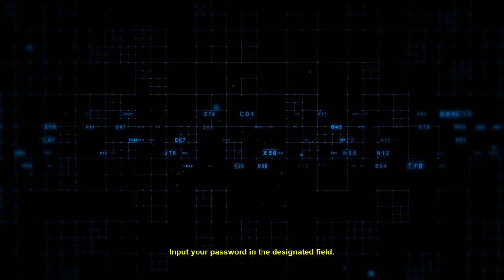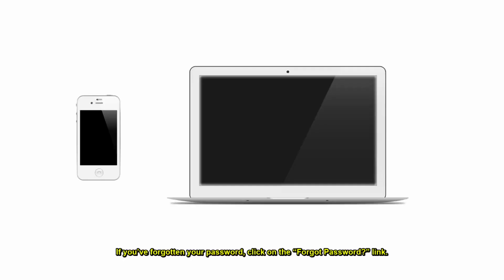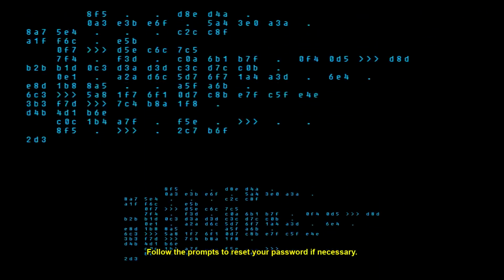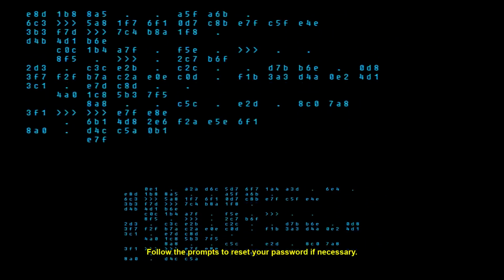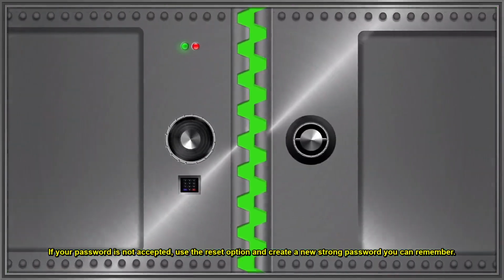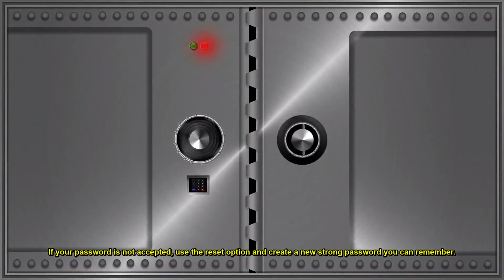How to authenticate with Toptal affiliate account access - Quick Tutorial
Unlock the potential of your Toptal affiliate account with our quick tutorial on how to authenticate your access effortlessly! In this step-by-step guide, we’ll walk you through the authentication process, ensuring you can start earning commissions in no time. Whether you're a seasoned affiliate marketer or just starting out, this video is packed with valuable tips and insights. Don’t miss out on maximizing your Toptal affiliate experience!